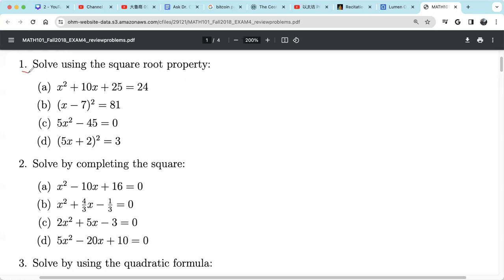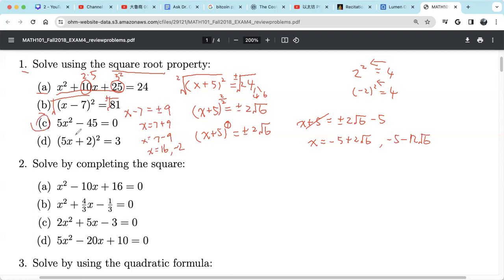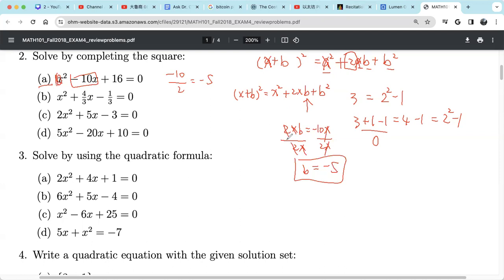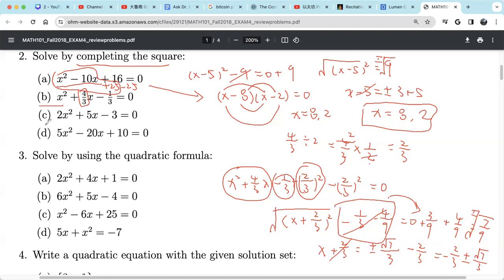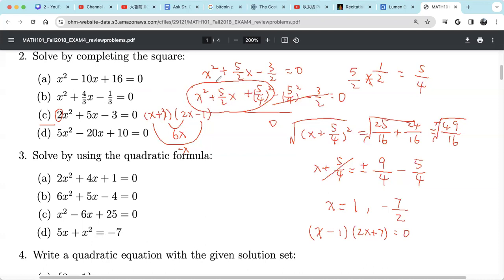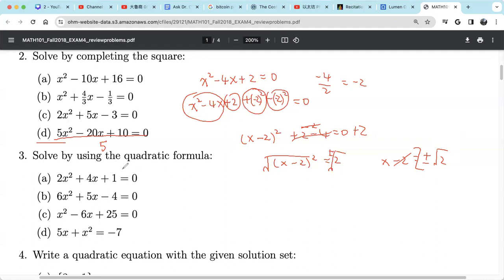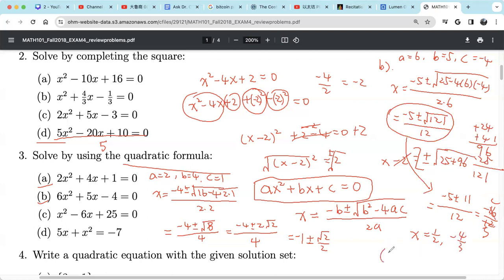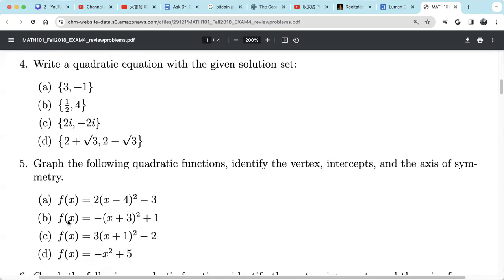Quadratic Eqs.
Exam 4 Review Q 1 ~ 3: solve quadratic equations by the square root property; by completing the square; by quadratic formula